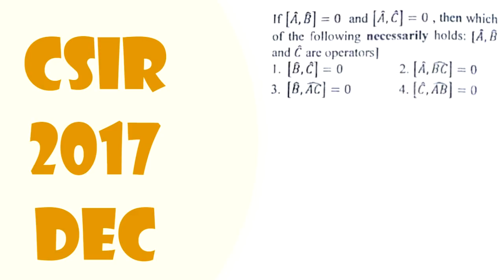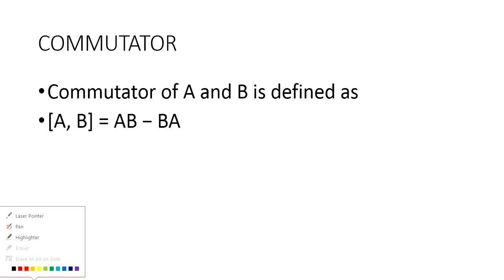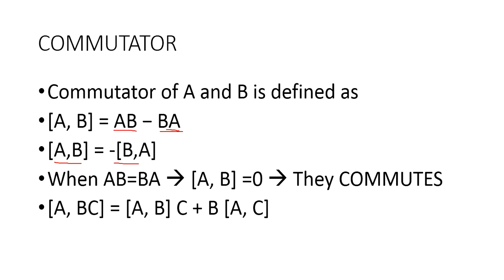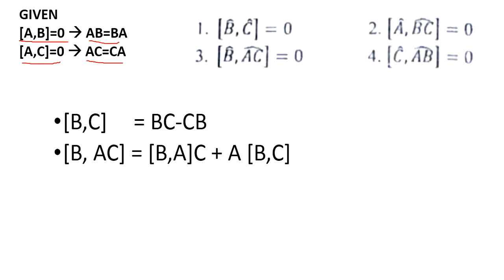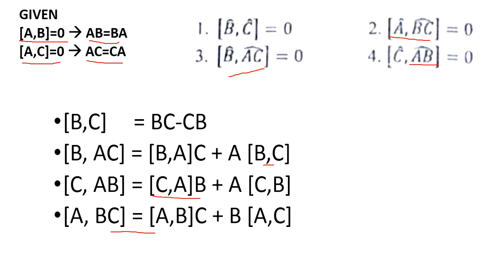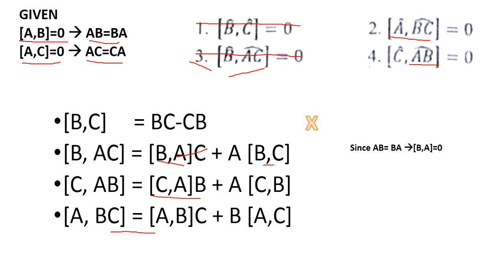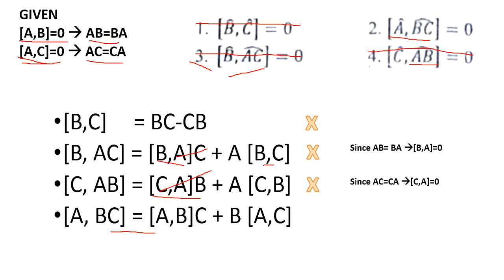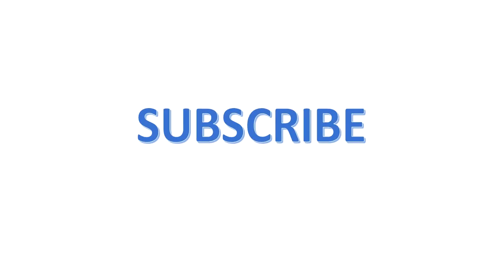COMMUTATOR: CSIR JRF 2017 DECEMBER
Detailed Solution
CSIR-Chemical Sciences December 2017
Booklet A
Part B